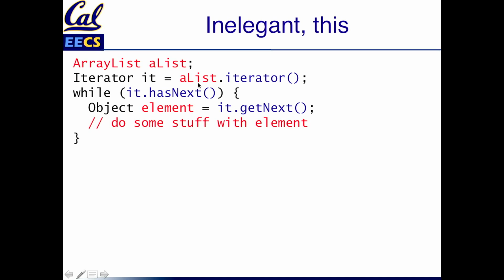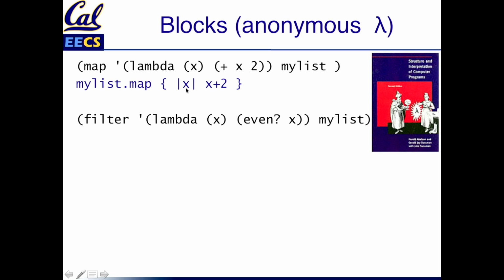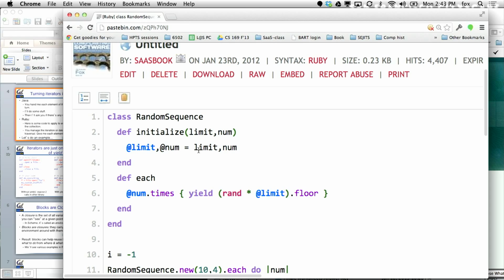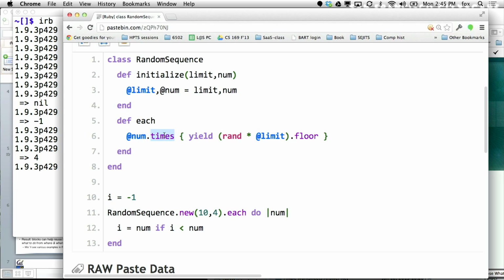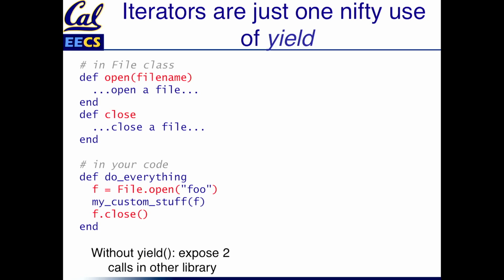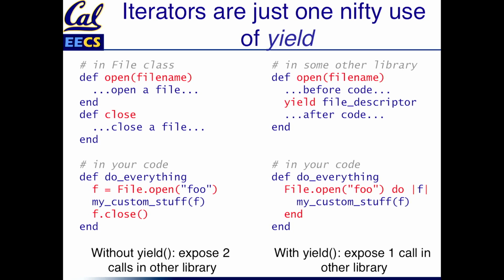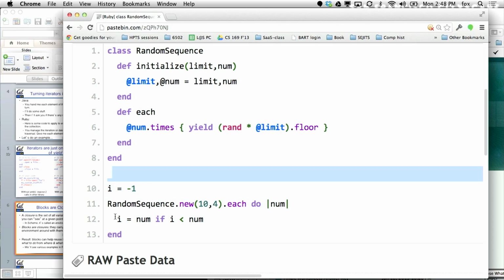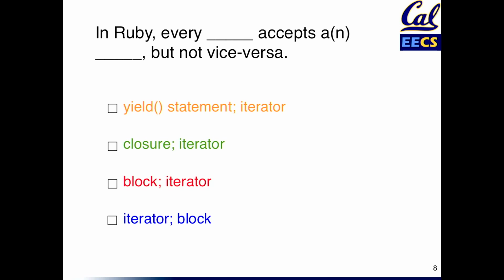CS169 v13 w3l1s1